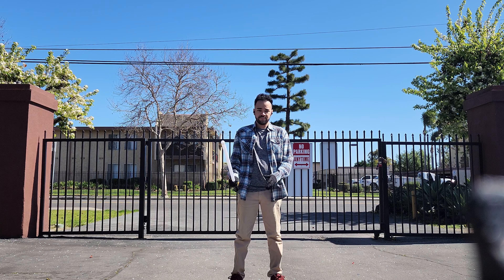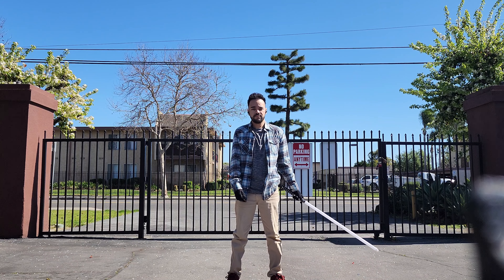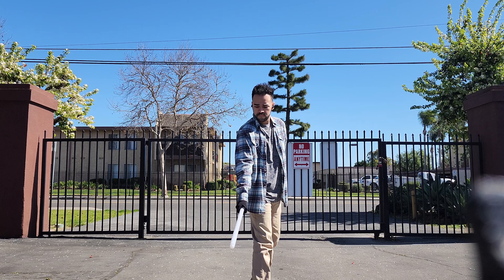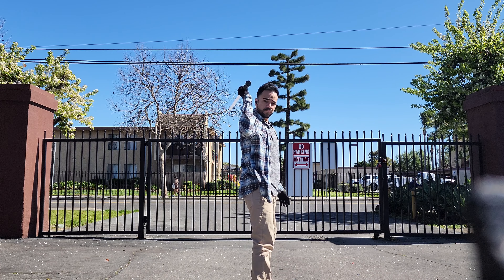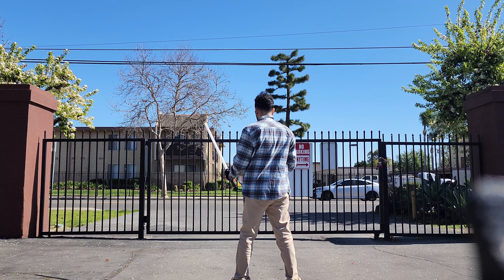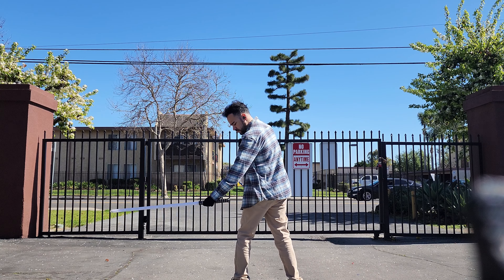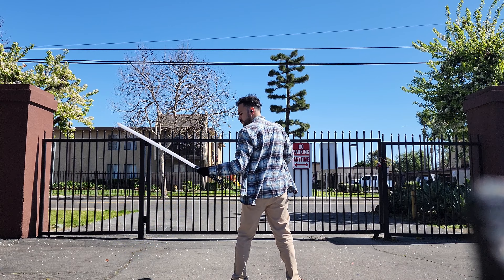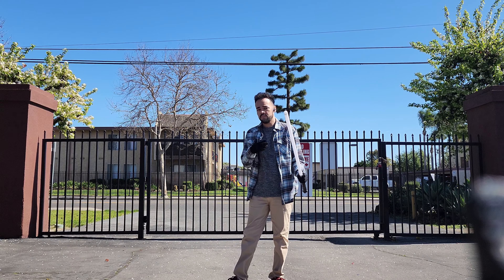How to do the Whip Blind, with a Lightsaber!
Hey guys, I hope this video helps you guys learn on how to do this Spin. To  either help a beginner to  get into spinning or to get you to  your goals to either Spin like I do or try to  surpass me. Either way, you will reach whatever it is you're trying to accomplish! 😇 best of luck!! I also linked another how to of this back in the day.